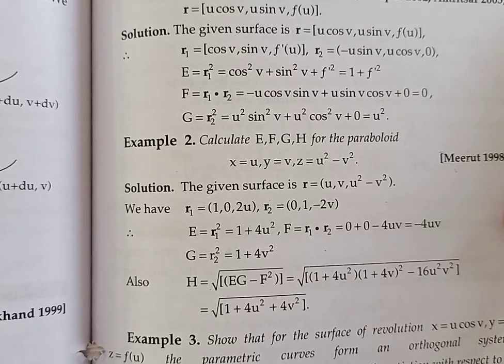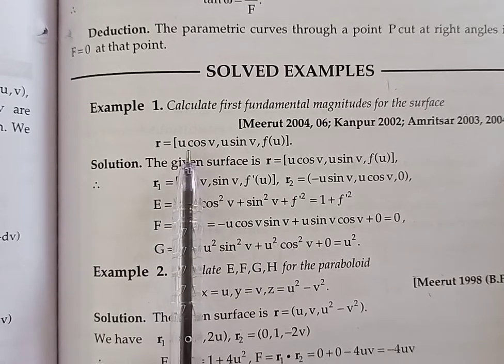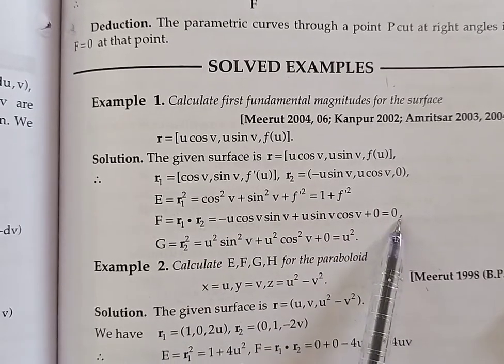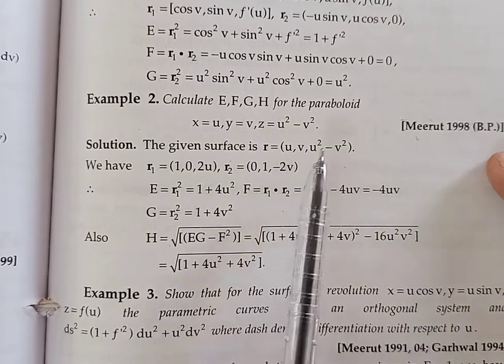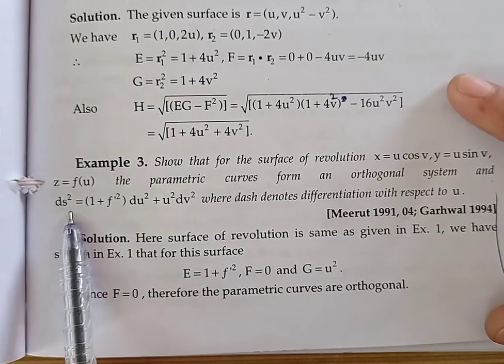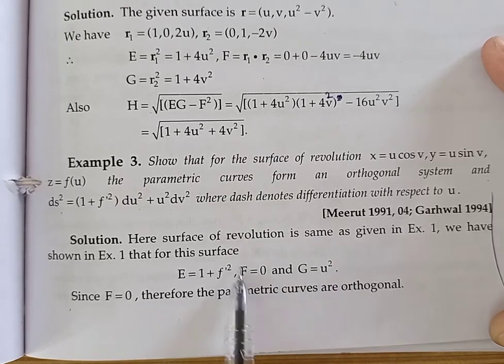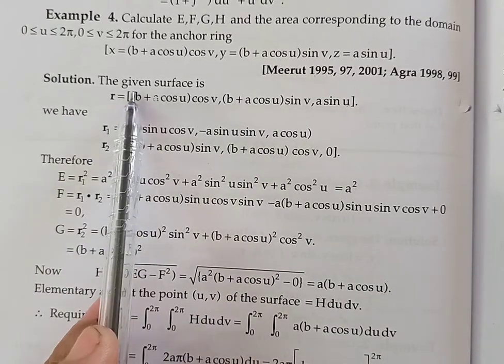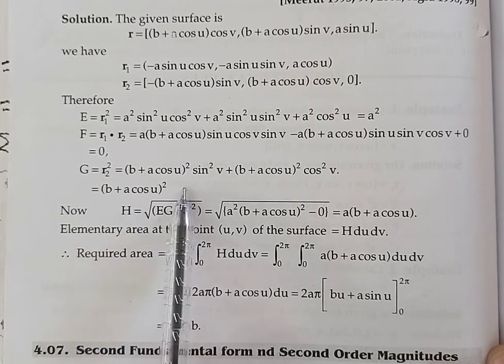Lec 3 sec 3